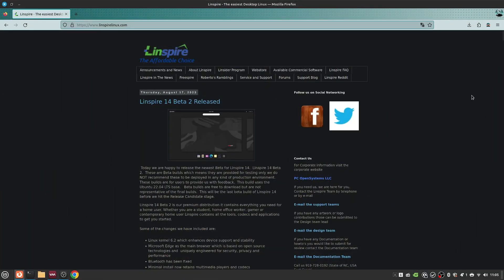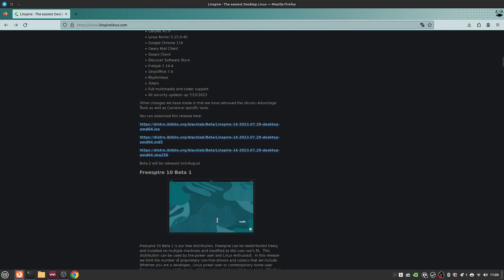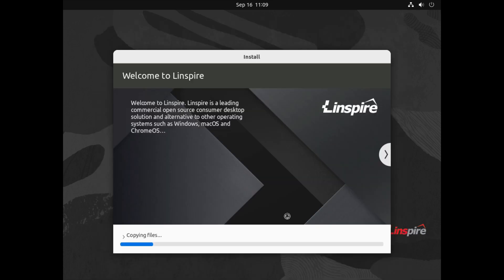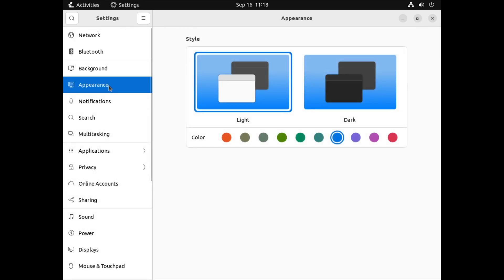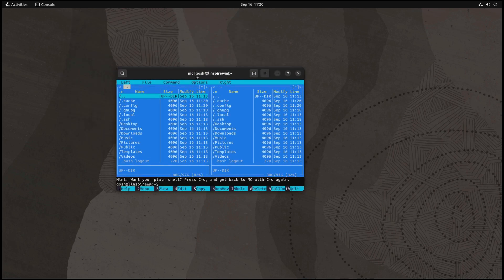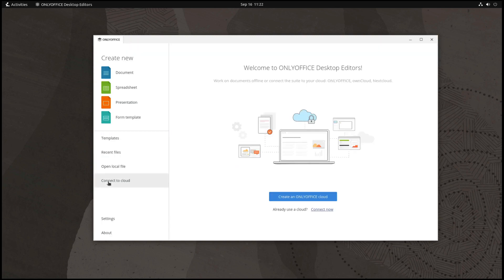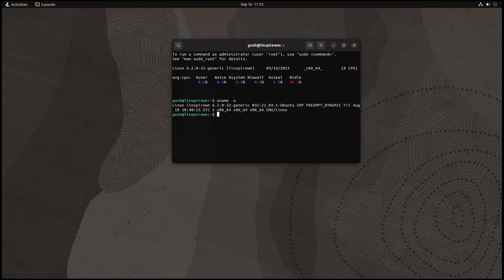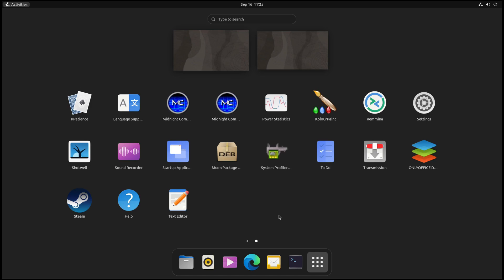Linspire 14 - This Isn't Your Lindows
# Tags!